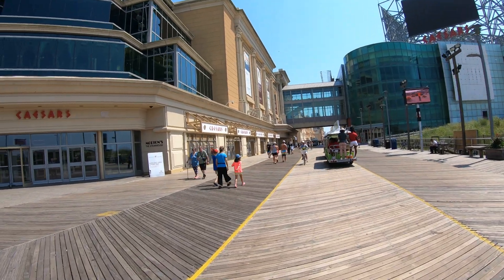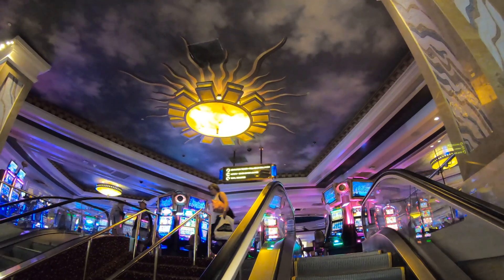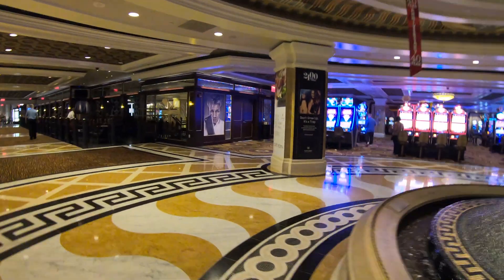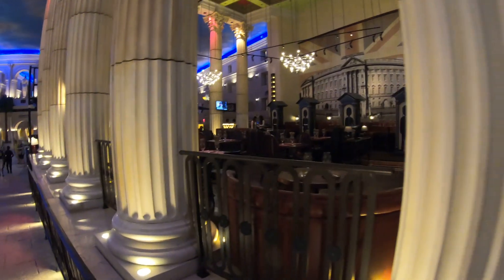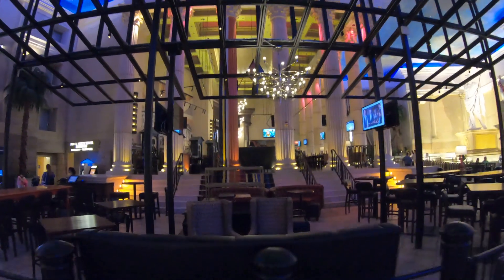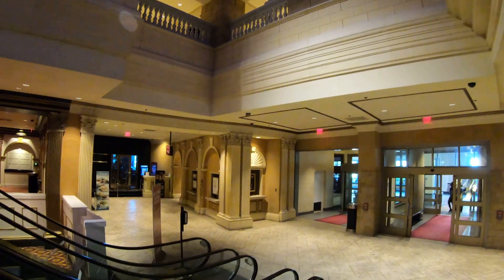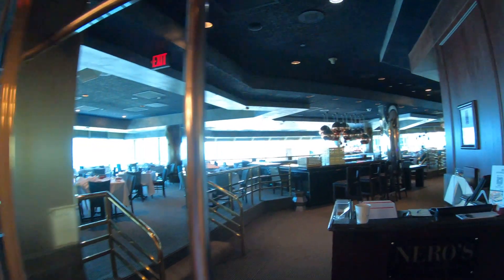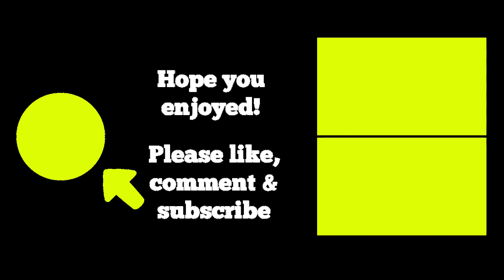Atlantic City video tour Caesar's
Hey everyone! Today we are back on the boardwalk in Atlantic City and we are going to take a tour of Caesars Hotel and Casino! The operation opened in 1979 and was the second hotel and casino to open in Atlantic City. Lots of shopping and great dining choices here.

I do $50 gift card giveaways quite often on this channel.